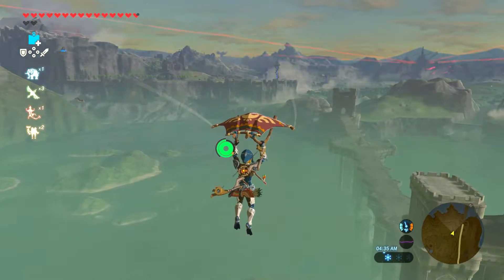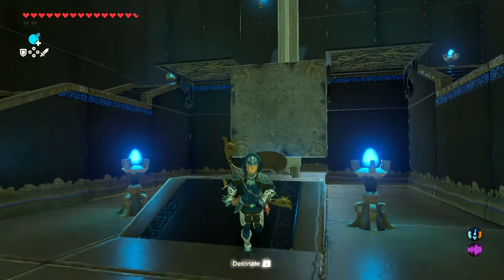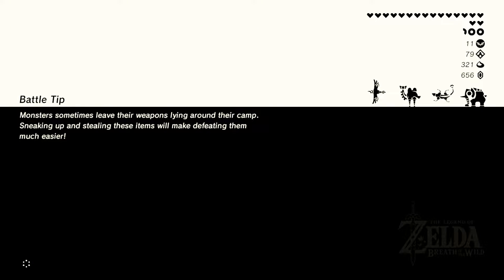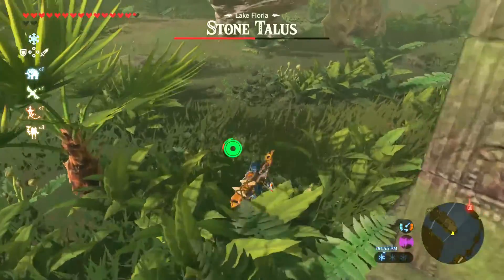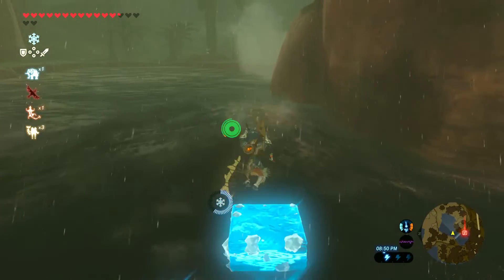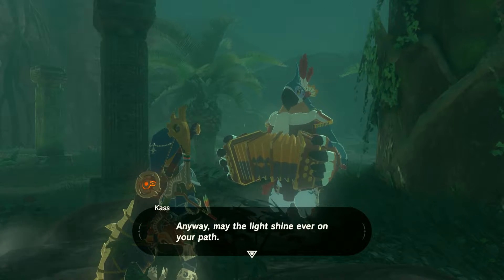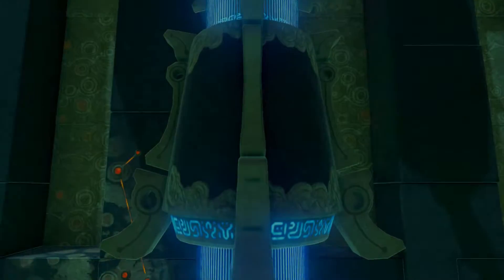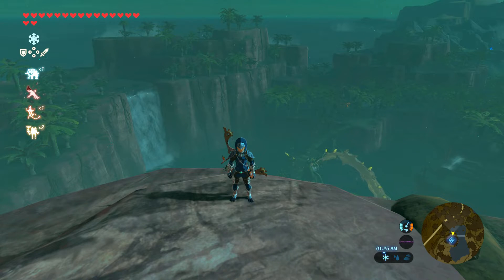The Legend of Zelda: Breath of the Wild - Episode 81: A Song of Storms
Yay, unnecessary epicness!

00:00 • Ya Naga Shrine - Shatter the Heavens
09:42 • Qukah Nata Shrine - Qukah Nata's Blessing [Shrine Quest: A Song of Storms]

L8RG8R2U Wrote a Book!